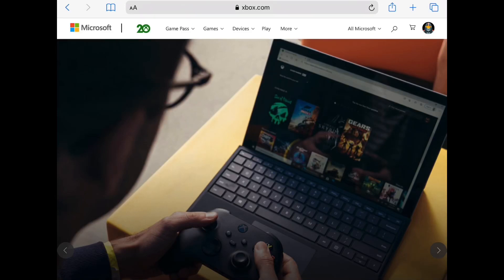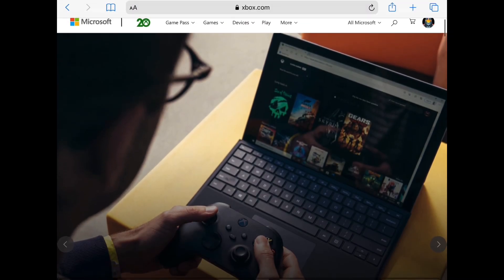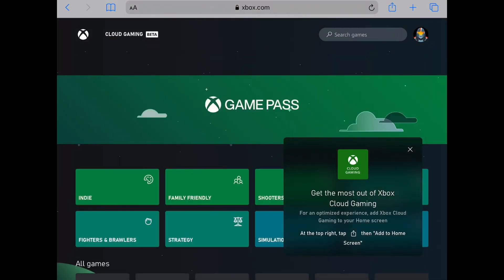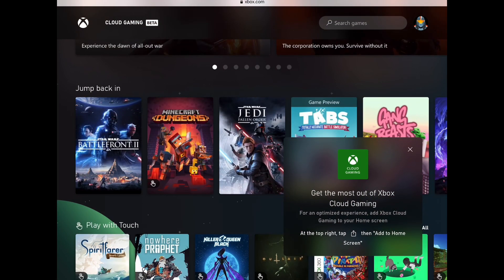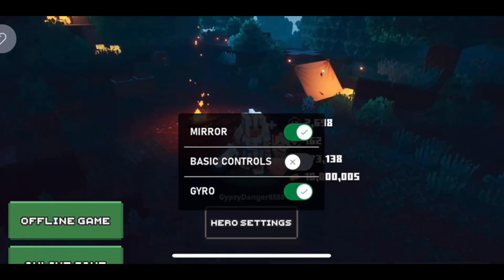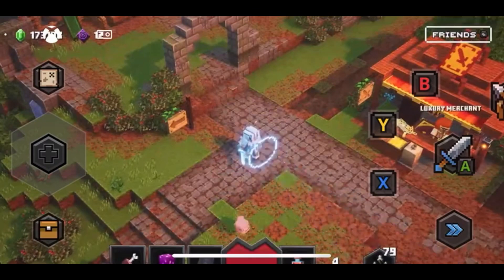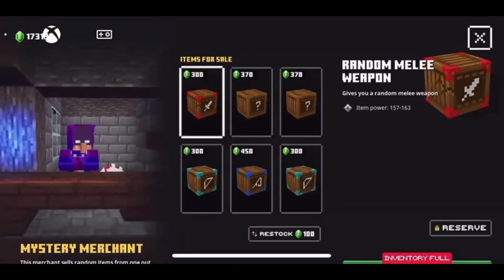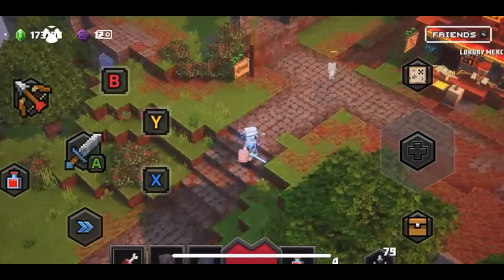*NEW* HOW TO GET MINECRAFT DUNGEONS ON MOBILE